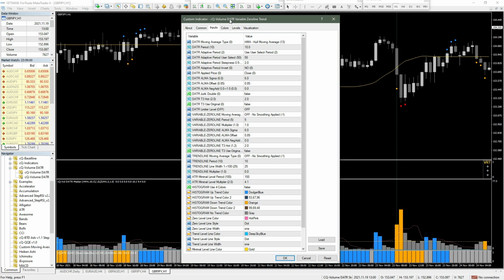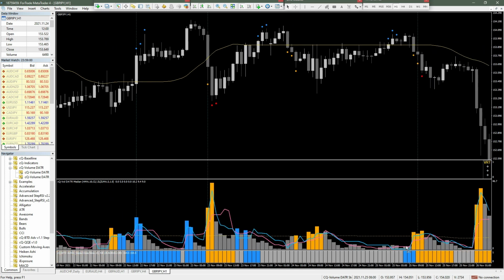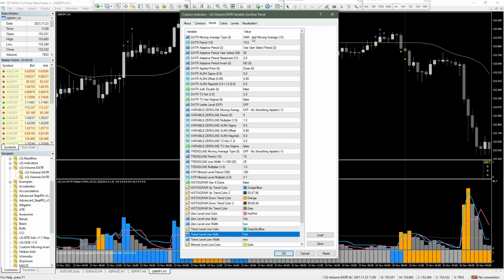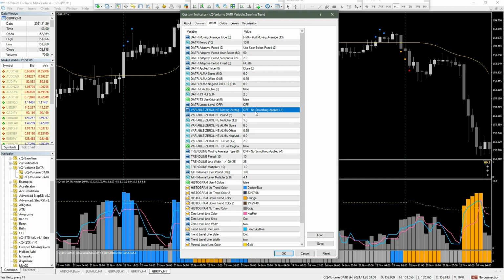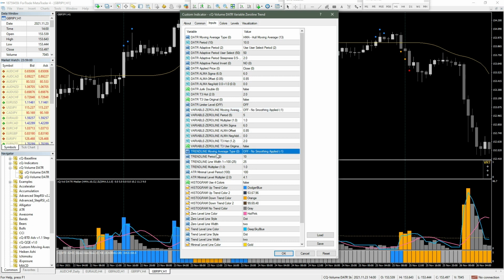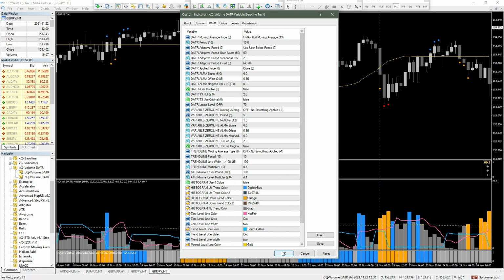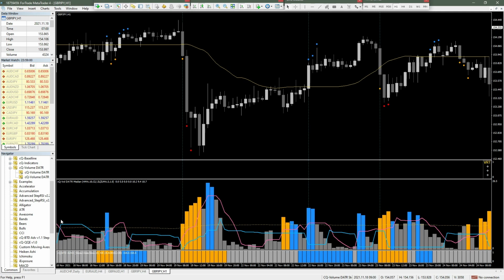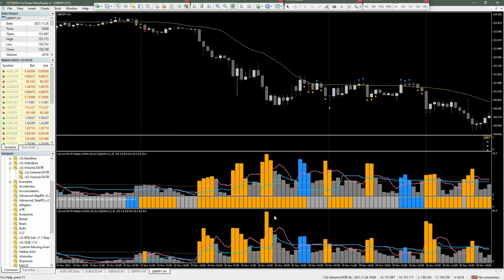cQ-Volume DATR Variable Xeroline v1.0